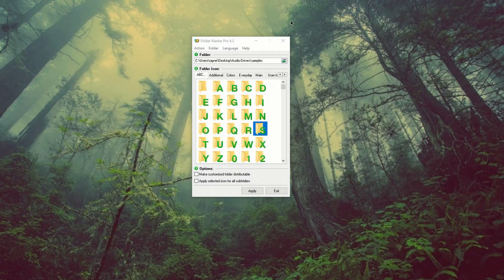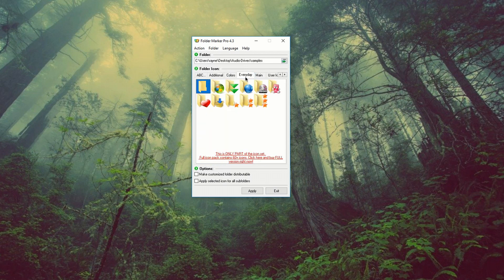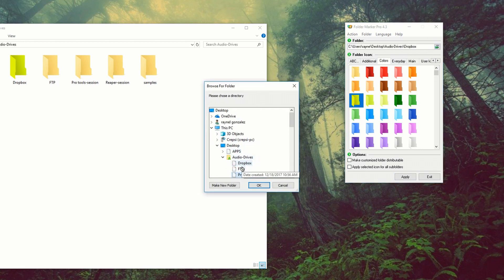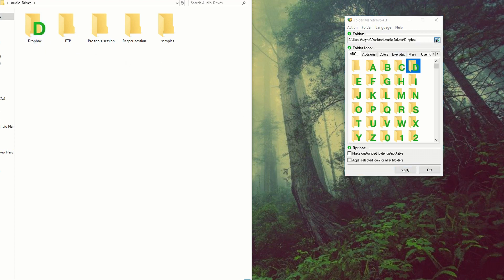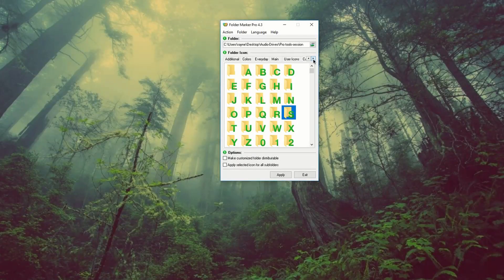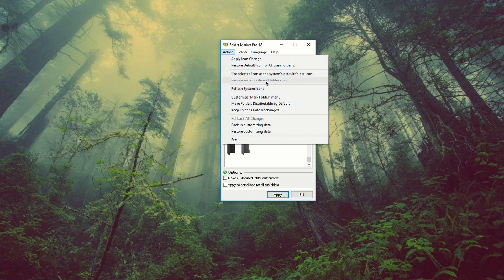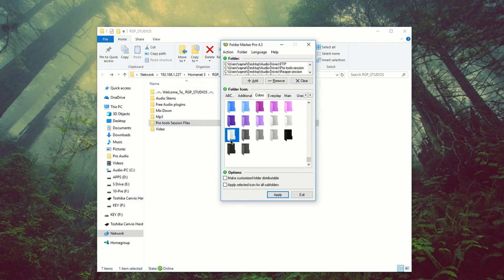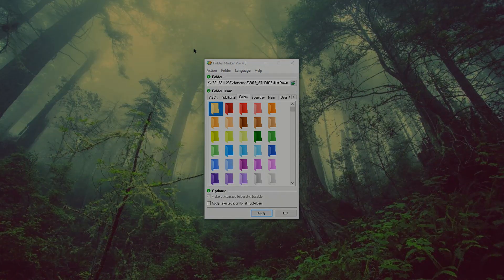Organizing Your Folders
Change Folder Icons using Folder Marker Pro
Folder Marker Pro - a helper specially designed for office work. This Windows add-on lets you mark important folders with color-coded or image-coded icons in order to make them easier to spot among hundreds of similar-looking yellow folders. You can change folder icons to mark them by priority (high, normal, low), project completeness level (done, half-done, planned), by work status (approved, rejected, pending), and type of information stored (work, important, temp and private files). Marked folders catch the eye and let you see the kind of information they contain before you read their names or open them.

"The idea behind Folder Marker Pro is to bring the real-world experience direct to the Windows environment," says Roman Rudnik, CEO of ArcticLine Software. "In the physical world, we often keep documents in folders of different colors. This adds organization to the office routine and improves our productivity because we can quickly find the document we need. Now you can achieve the same level of organization with your electronic documents. For example, you can use a red icon to mark the folder with the project you are currently working on, or use a green icon to mark the folder with the project you have already completed."

Folder Marker Pro is the most functional version of all Folder Marker's editions. It supports all functions of Folder Marker Home and Free, plus allows the user to customize Network folders and contains additional icons for office work. Compare Folder Marker Pro with other editions of Folder Marker.